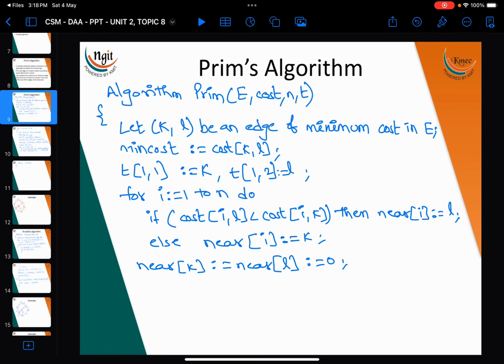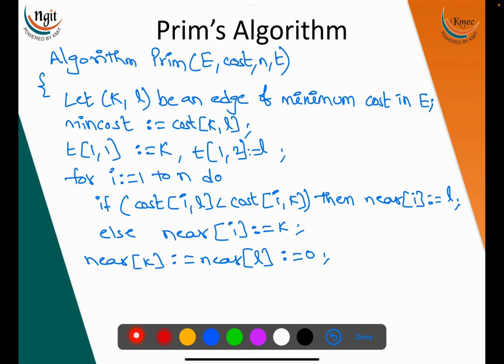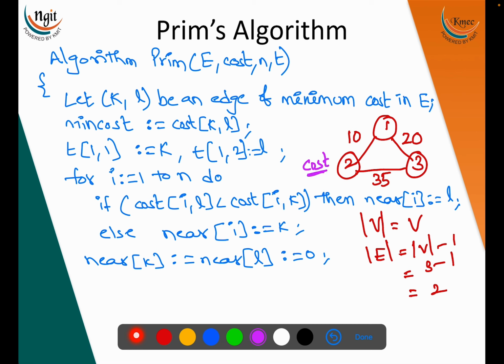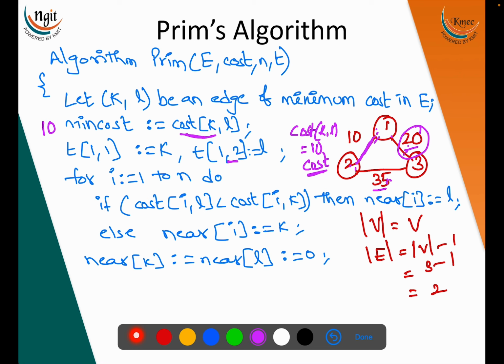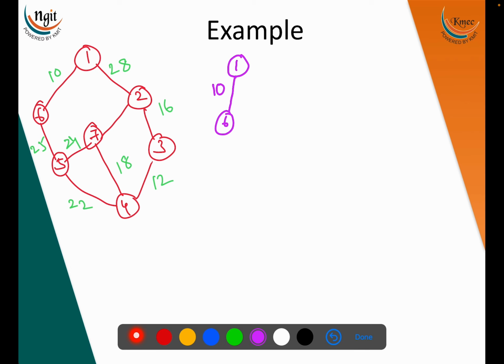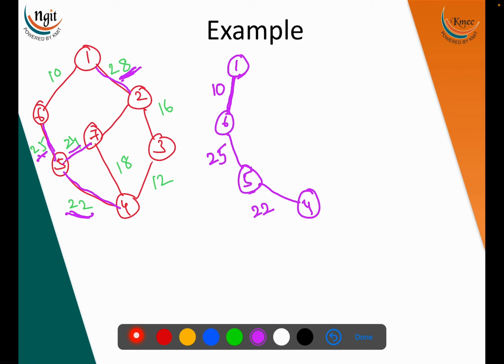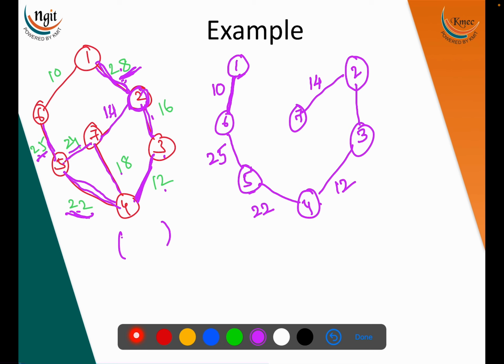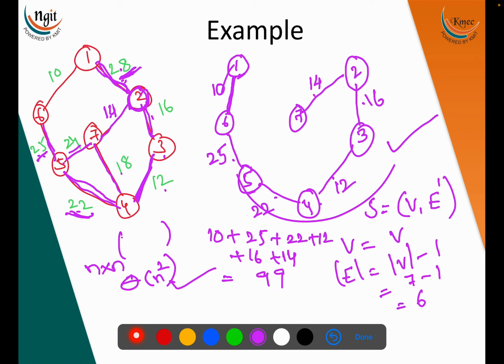3.3.1 Prim's Algorithm